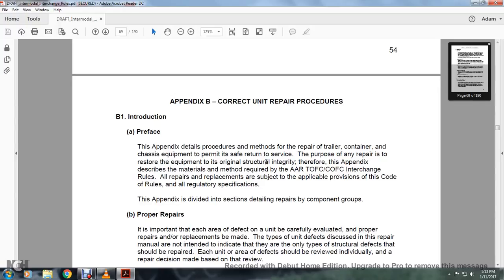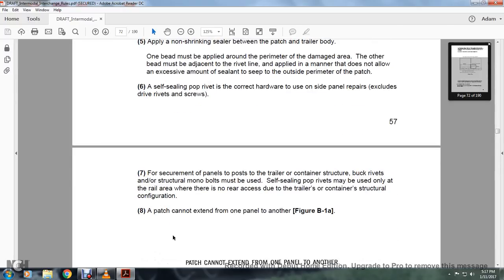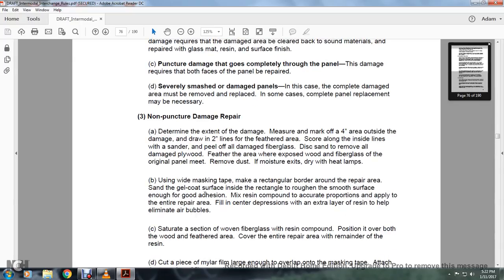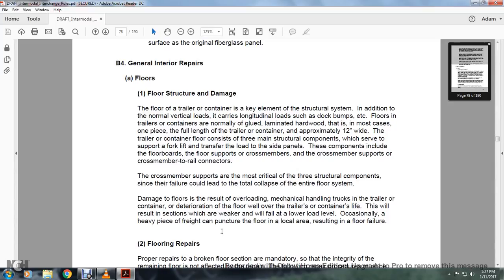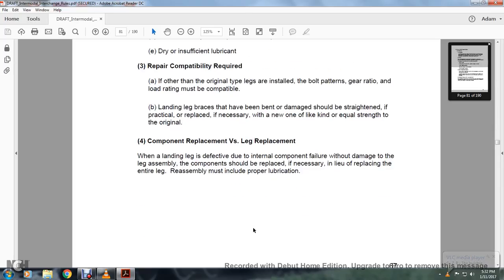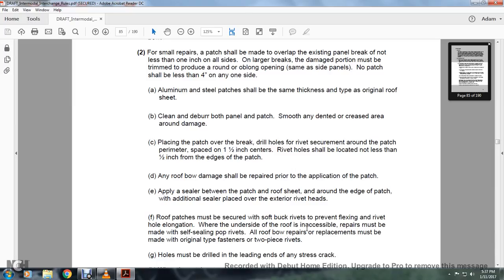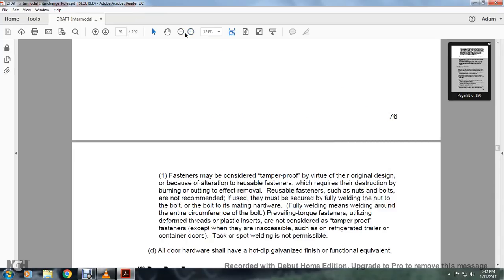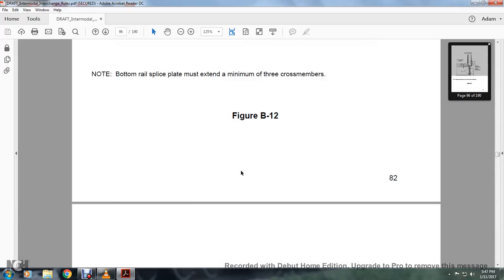AAR INTERMODAL BILLING&REPAIR0009